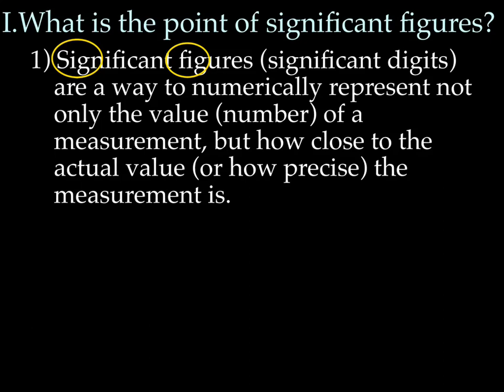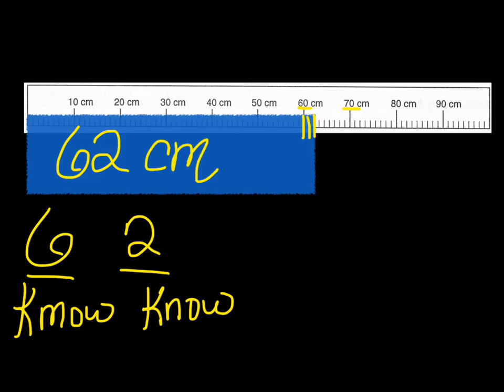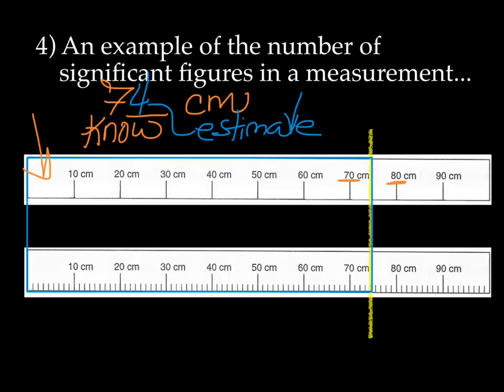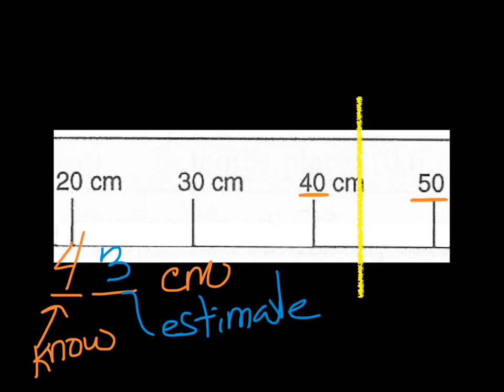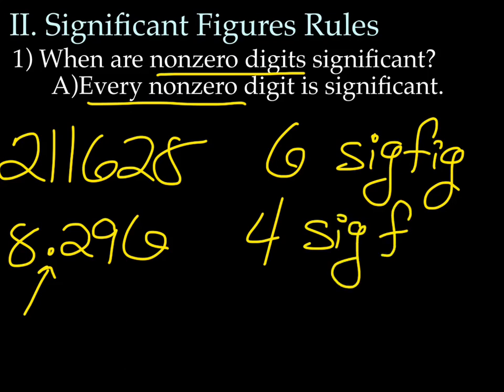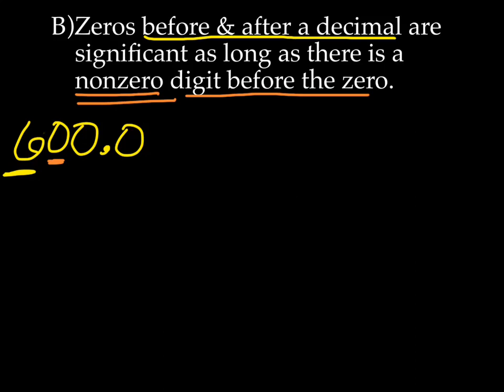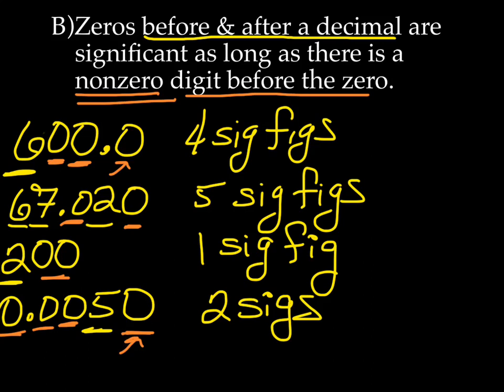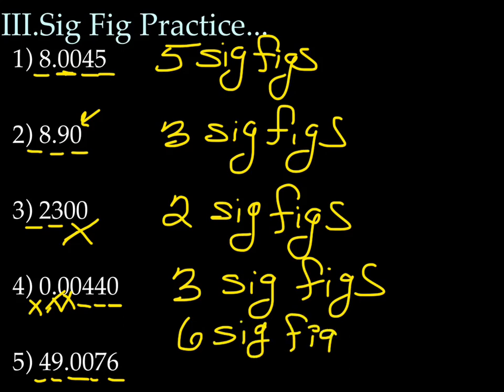Significant Figures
During this lecture we will learn how to determine significant figures from measurements and numbers.